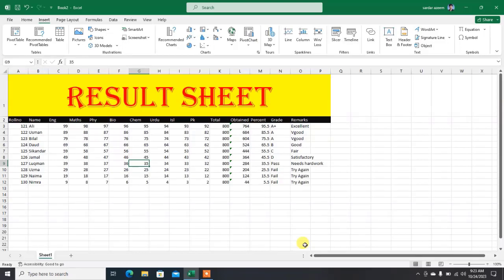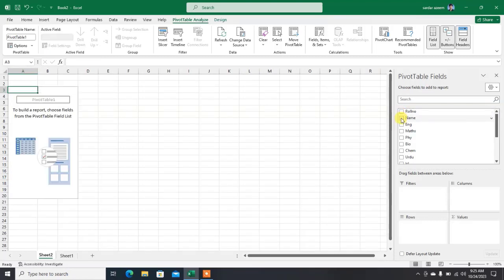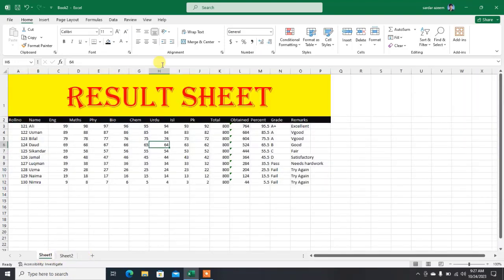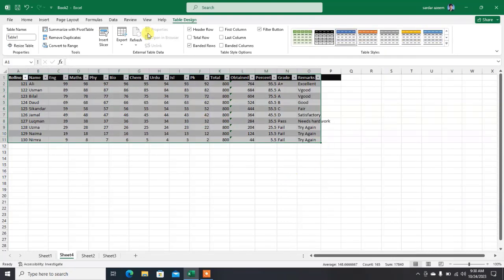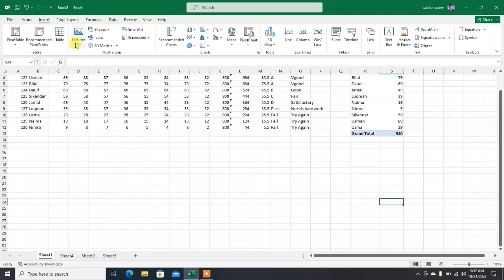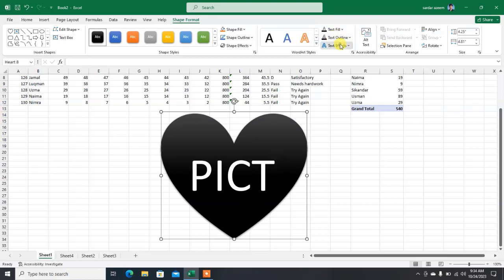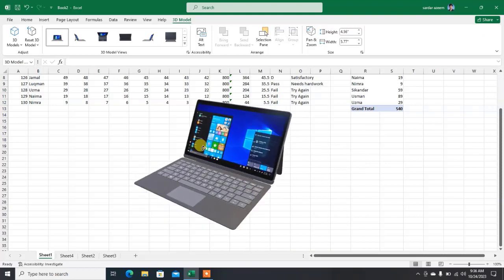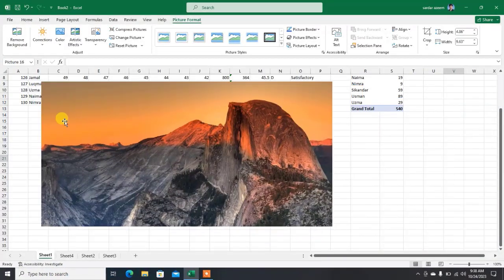Insert Menu Ms Excel 2021 p1